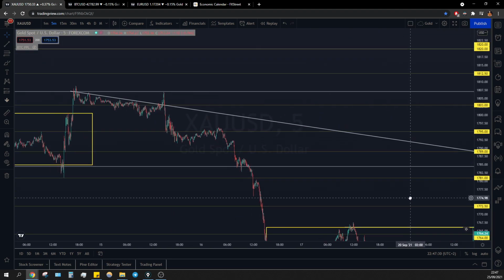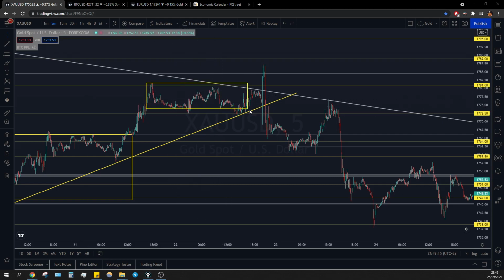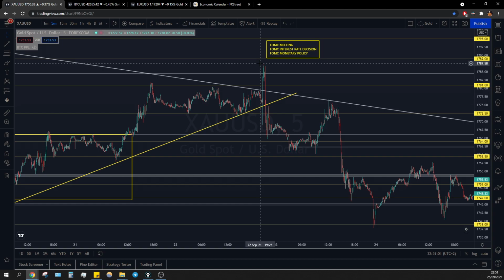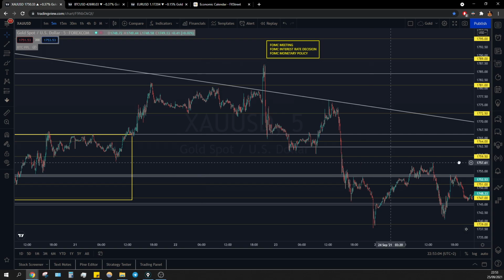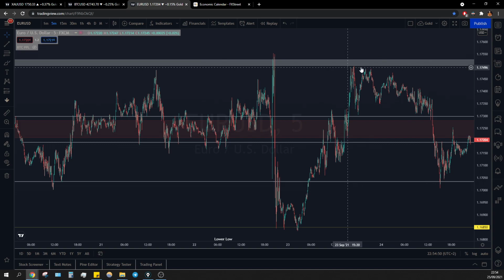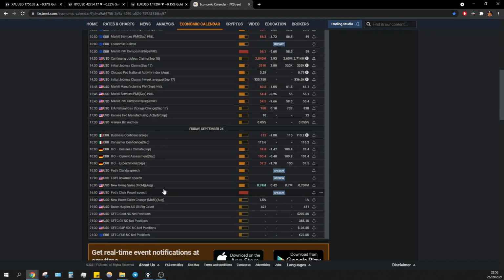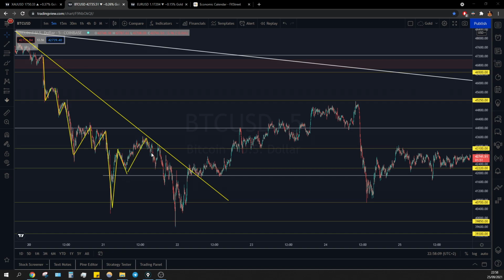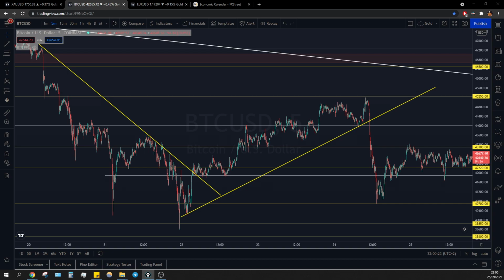Weekly recap Gold - Bitcoin - EuroDollar - 20-24/09/2021